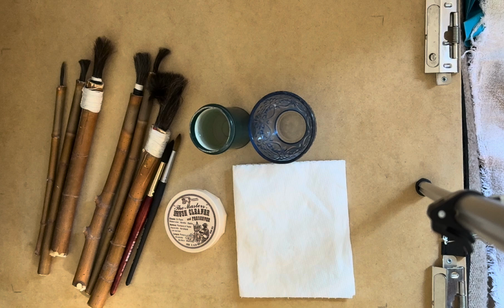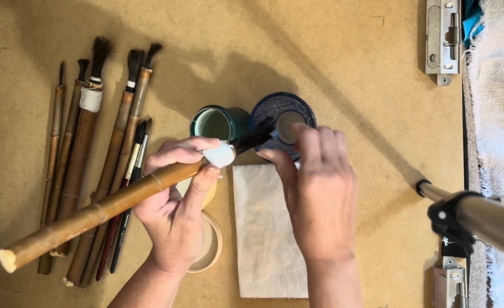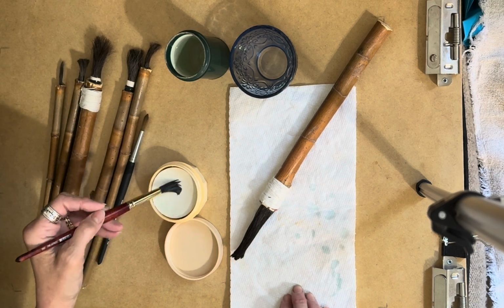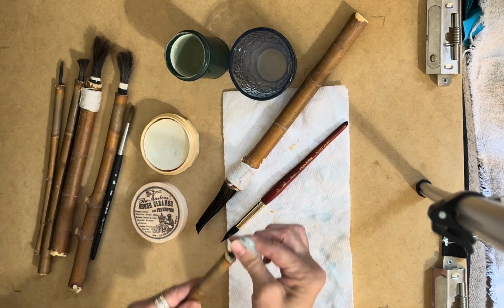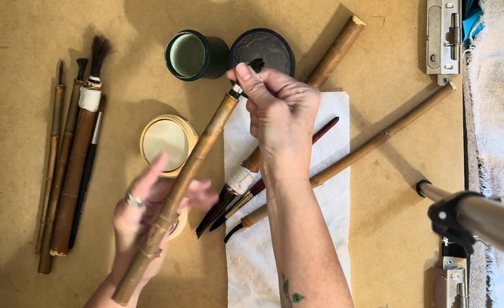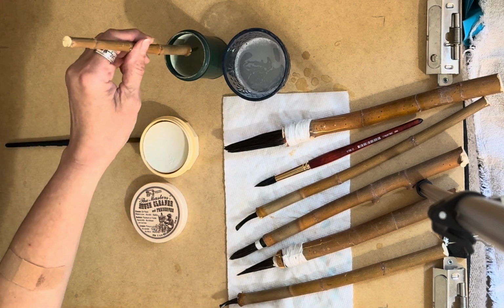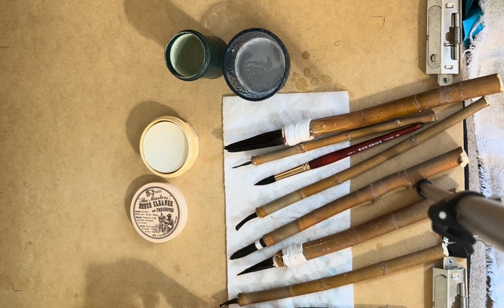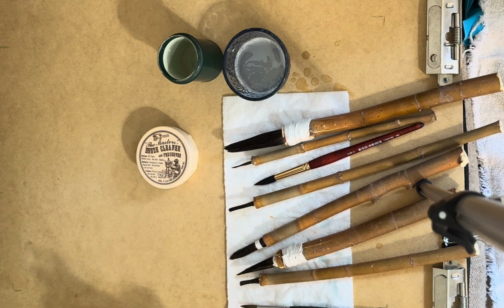How to Use the Original B&J “The Masters” Brush Cleaner & Preserver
In this video I will show you how to use the Original B & J “The Masters” Brush Cleaner & Preserver to clean & repair the damage strayed bristles of your paint brushes.  I will show how to use it with my own natural hair bristle brushes, the Princeton natural hair & synthetic hair brushes.

Princeton Aqua Elite #8 Round  Series 4850 Watercolor Brush

Princeton Neptune #12 Round Series 4750 Watercolor Brush

Original B&J “The Masters” Brush Cleaner & Preserver

If you are enjoying this video, could I ask you to please tap on the like 👍 button, share this video, & please click on the bell icon for notifications of my upcoming videos. It makes a huge difference to my channel. Please feel free to post a comment or ask a question below. I do read each & every comment, although I can’t reply to every one.

You can //Follow Me & Keep in Touch